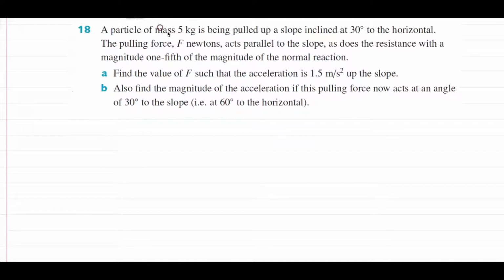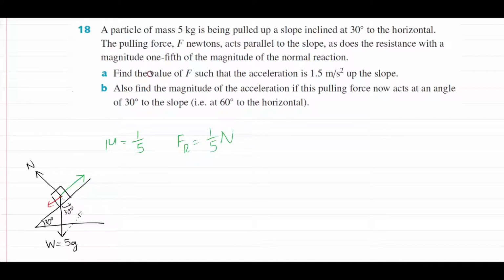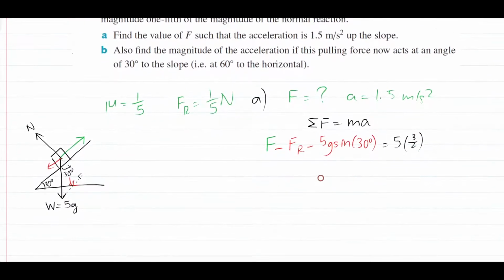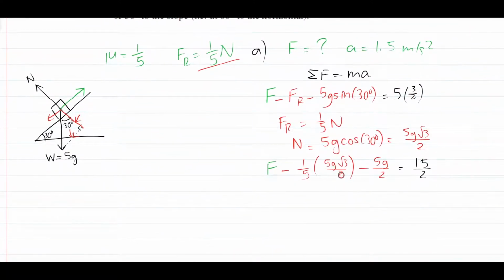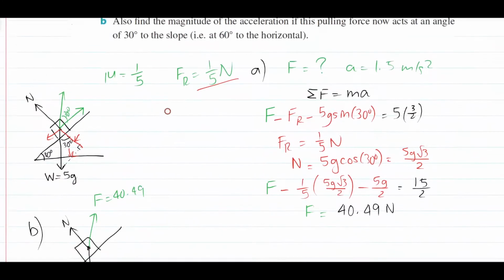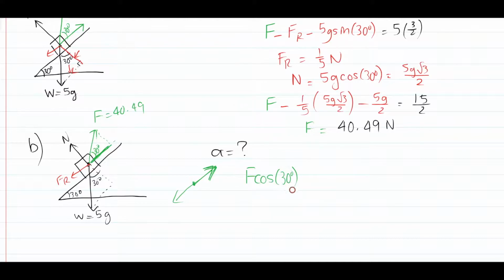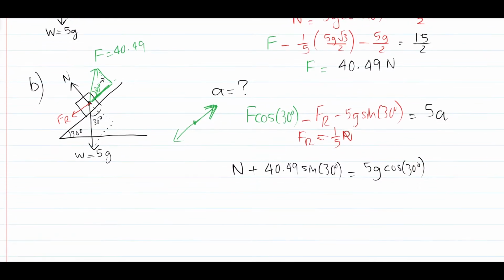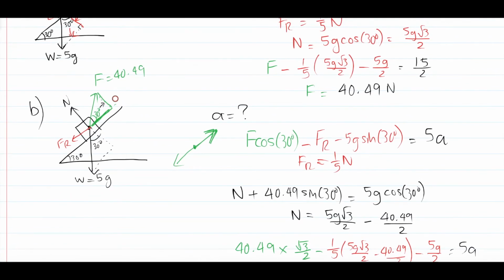Inclined Planes | Chapter 13C Q18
A particle of mass 5 kg is being pulled up a slope inclined at 30◦ to the horizontal.

The pulling force, F newtons, acts parallel to the slope, as does the resistance with a magnitude one-fifth of the magnitude of the normal reaction.

a) Find the value of F such that the acceleration is 1.5 m/s2 up the slope.
b) Also find the magnitude of the acceleration if this pulling force now acts at an angle of 30◦ to the slope (i.e. at 60◦ to the horizontal).